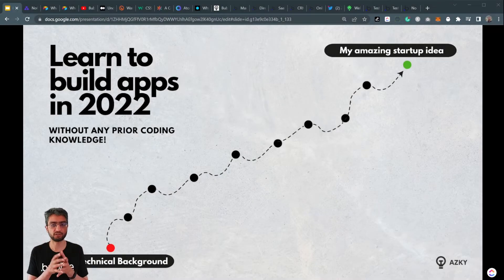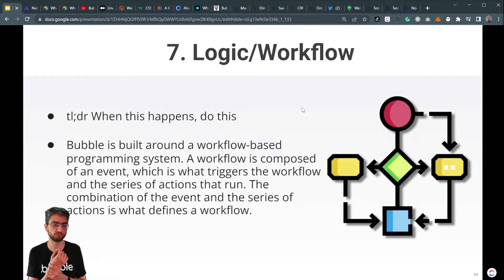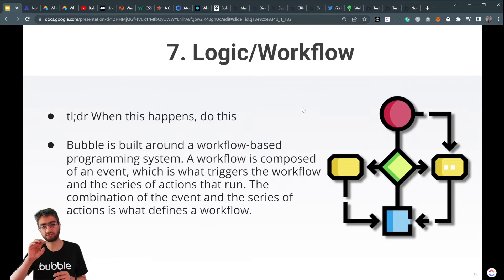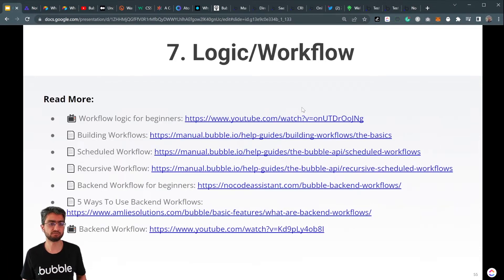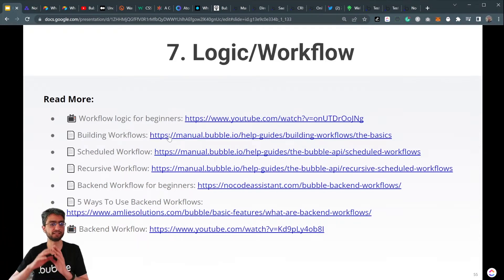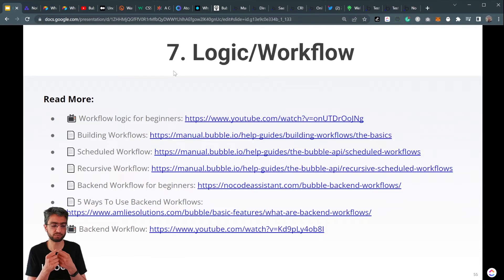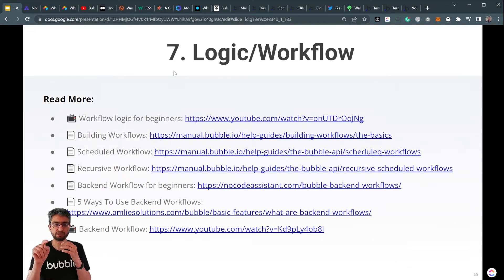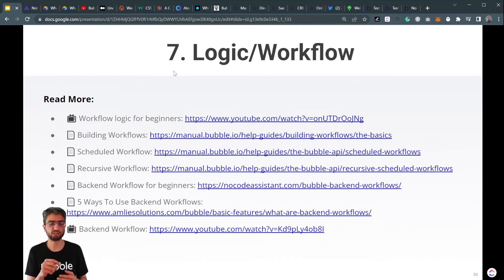Logic/Workflow | Learn to Build Apps in 2022 [7/12]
⏰ Chapters:
0:00 - Introduction
0:42 - Resources